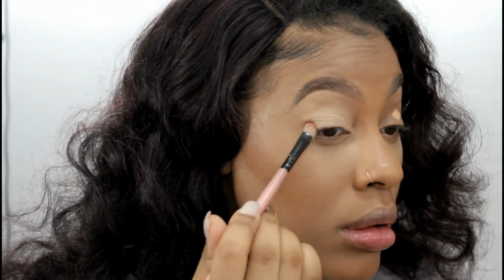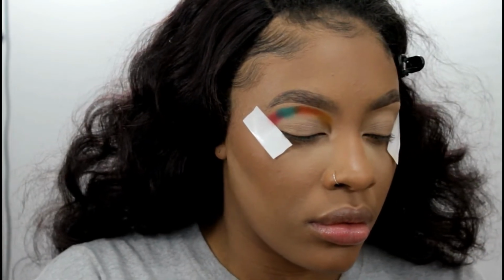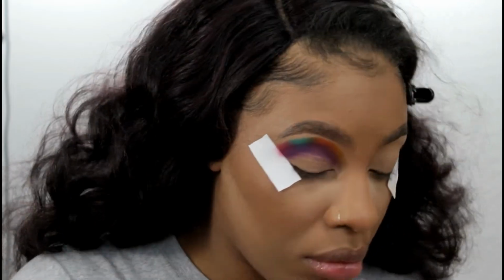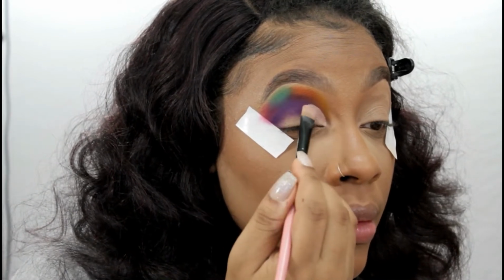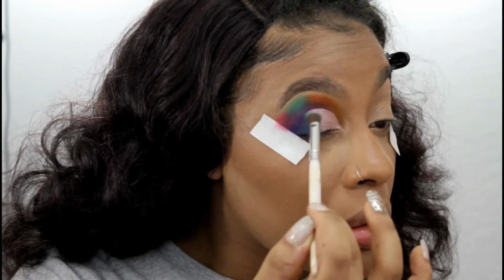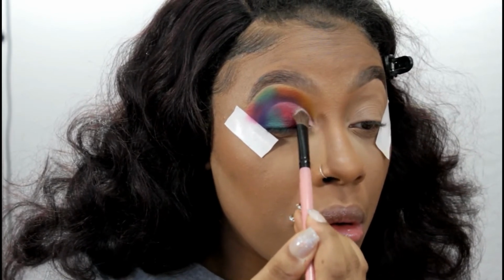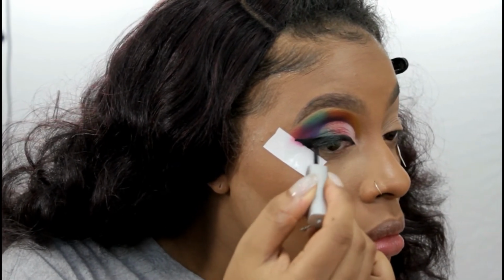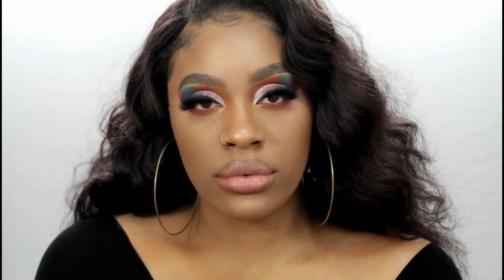How To: Colorful Eyeshadow Tutorial| Cut Crease |Juvia's Place Zulu Palette|Morphe 35v Palette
Hey Bri Boo's, I hope you guys enjoyed this colorful eyeshadow tutorial. In this video I show you guys how to apply multiple eyeshadows to achieve this bomb eyeshadow look. Listed down below are the products shown and not shown.

Products Used:
Eyes:
Nyx ( Ultimate Edit Palette 🎨)
Nyx (Glitter Goals Palette 🎨)

Face:
La Girl Foundation ( Golden Beige)
Maybelline (Master Concealer) Medium 40
La Colors I love Makeup Contour Palette
La Girl Pro setting powder (banana yellow)

Lips:
Carmax
Brown Lip Liner By Nickak Newyork

JEREMIAH 29:11